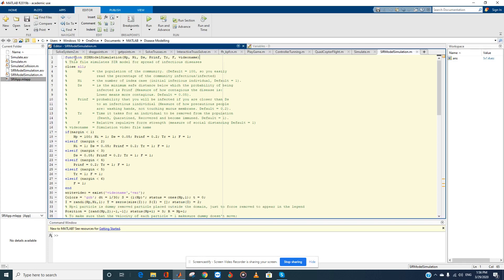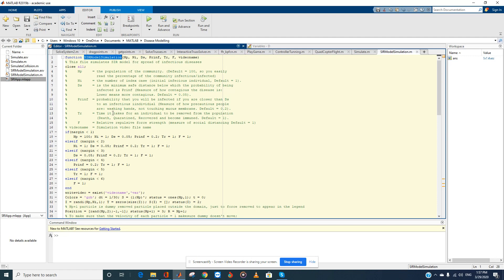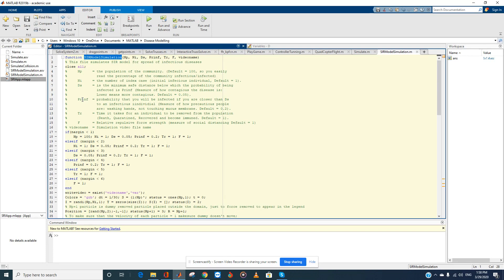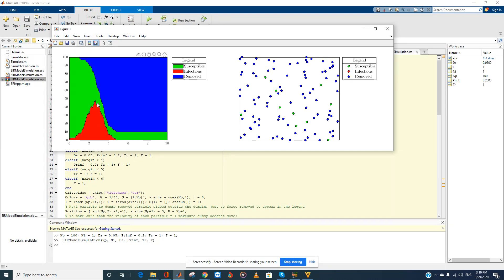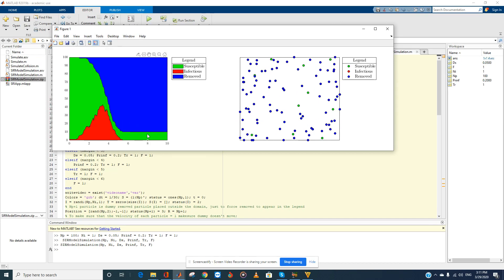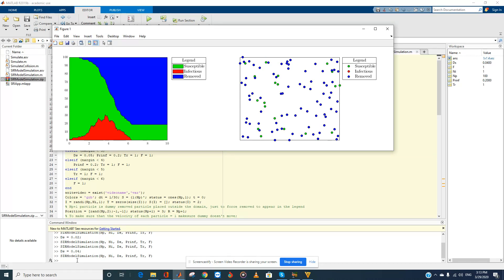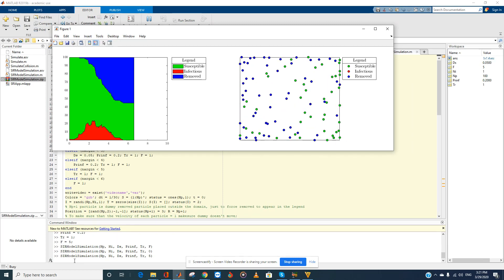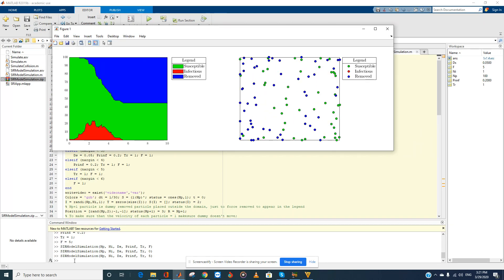SIR Simulation for CoVid19 in Matlab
Matlab simulation of the spread of disease.

Playing with basic factors that affect spread the disease, we can understand how we can play our path to curb this spread of COVID 19 and flatten the curve.

You can see how the Ds (a measure of contagiousness of the disease), Prinf (a measure of how practices personal hygiene), Tr (a measure how quickly people recover, die, or get quarantined by the government) and F (a measure of how people adhere to social distancing) affects the rate of spread and helps flattens the curve or aggravates the situation.